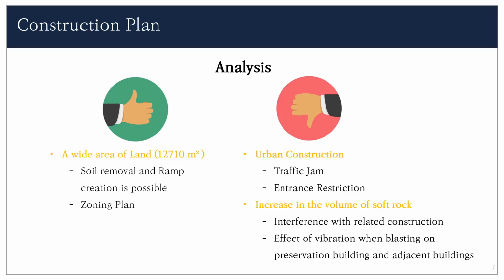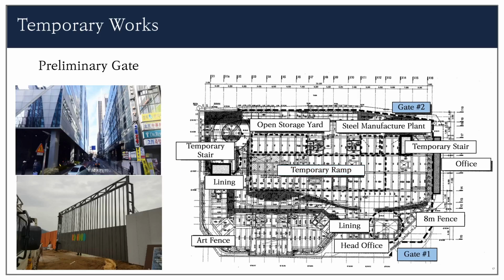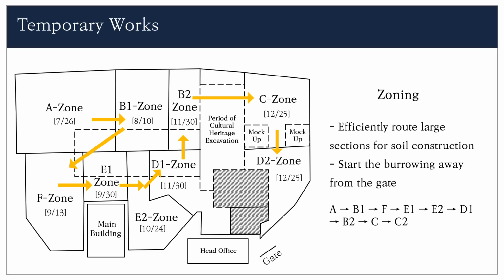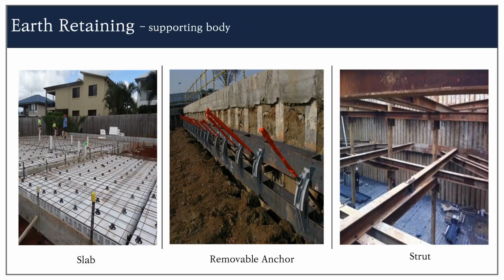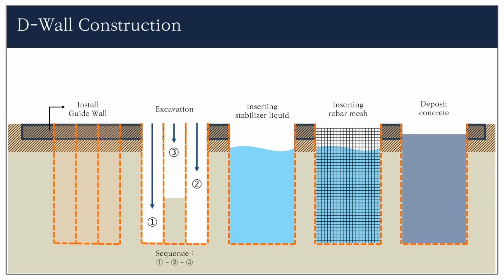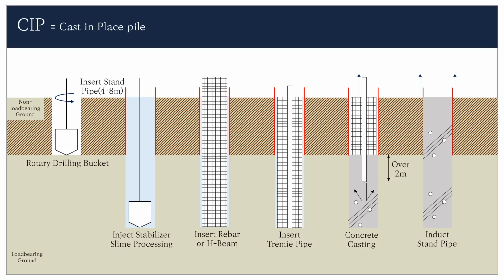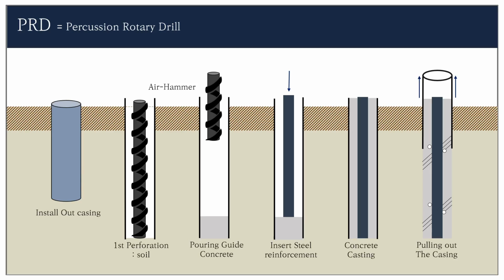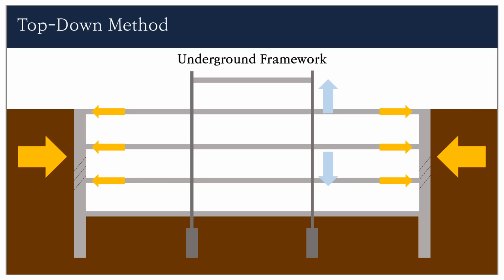Week5_Seoul Metropolitan Government : Temporary/Earth work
This week is about temporary work and earth work.